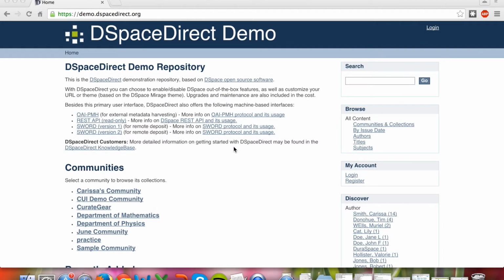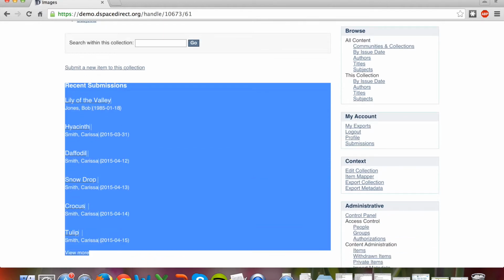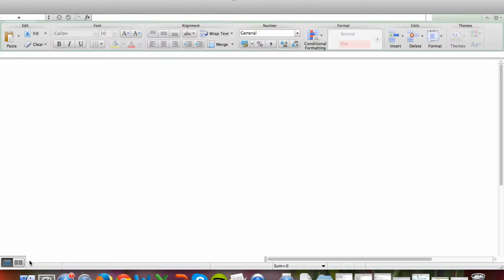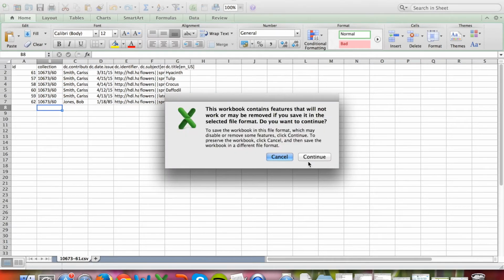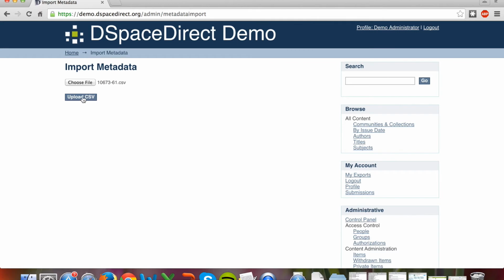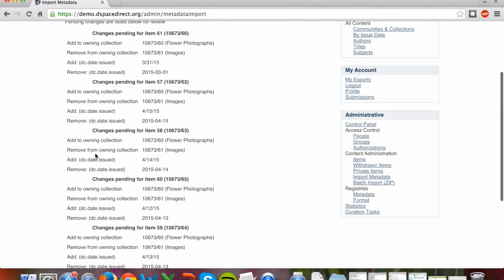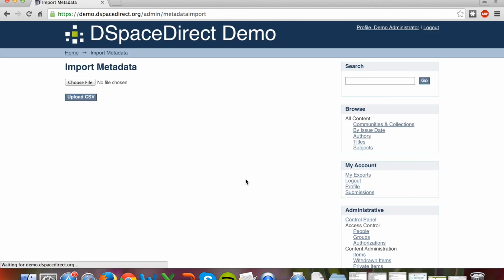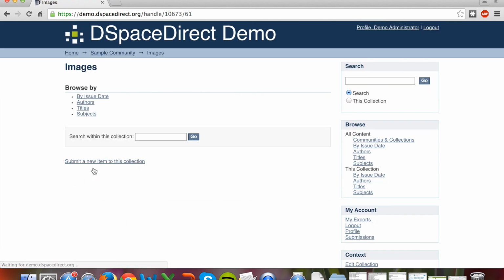DSpaceDirect Training: How To Move A Collection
This DSpaceDirect training video demonstrates how to move an entire collection of content to another collection quickly and easily through the web-based administrative interface.